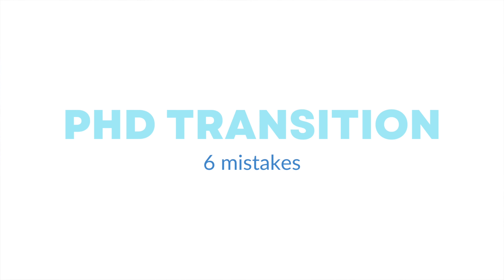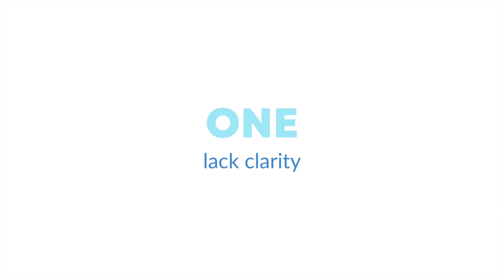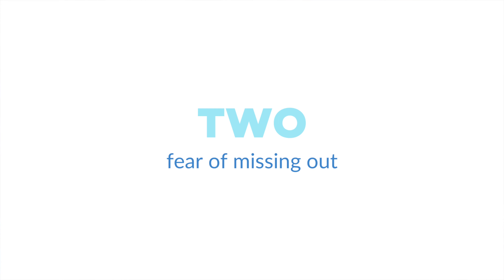STOP making these 6 PhD to industry transition mistakes!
STOP Making these 6 PhD industry transition mistakes!

In this video, I reveal the top 6 mistakes that PhDs (especially those in the social sciences and humanities) make when trying to transition from academia to industry. By understanding and overcoming the common pitfalls in a career transition, such as gaining career clarity, targeting appropriate jobs, overcoming biases, and more, you'll be better equipped to secure a fulfilling role in an industry role that values your PhD, your unique skills, and experiences.

00:00 Introduction
00:49 Mistake 1
03:53 Mistake 2
05:56 Mistake 3
07:09 Mistake 4
08:38 Mistake 5
11:08 Mistake 6